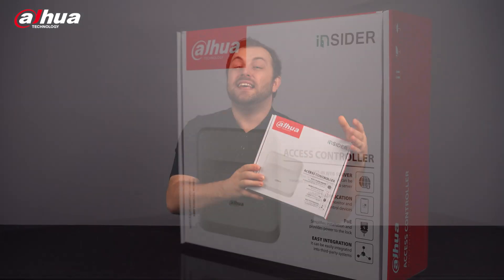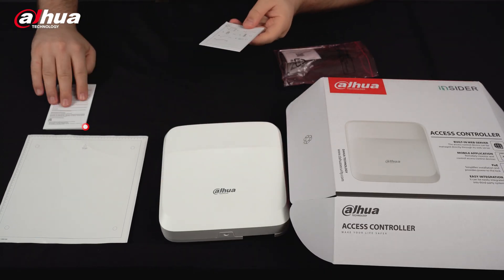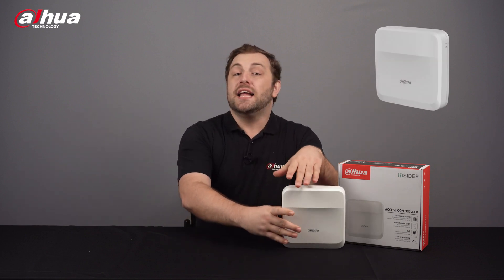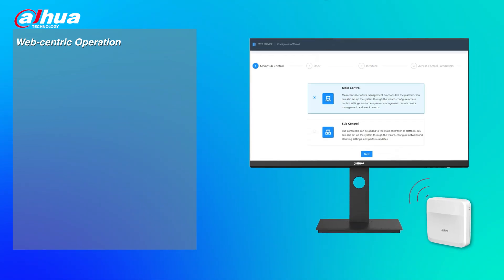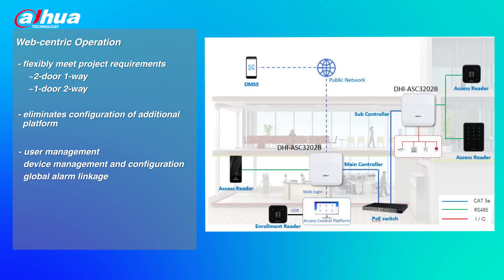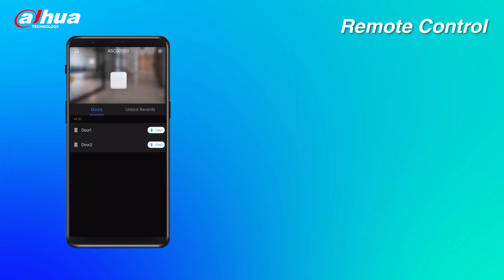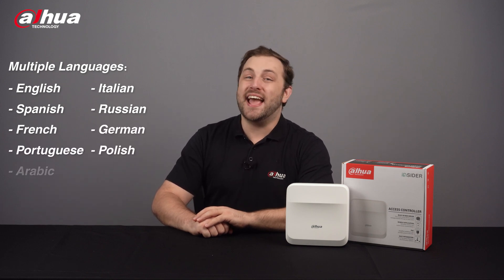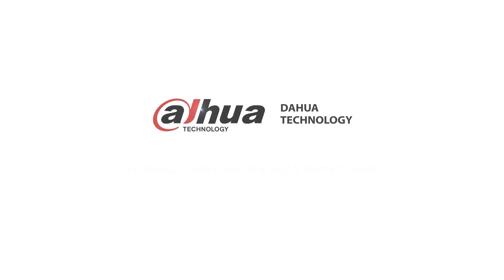Dahua inSIDER Network Access Controller Unboxing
Today we'll look at a new network access controller that provides a web-centric service, simplified installation, and enables remote accessibility—introducing the inSIDER Series Network Access Controller.
Model Number: DHI-ASC3202B